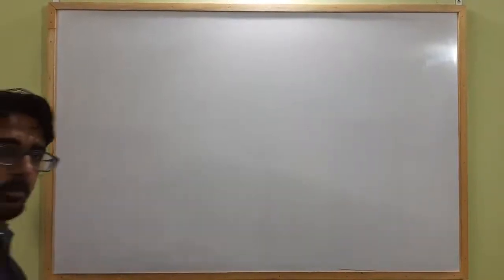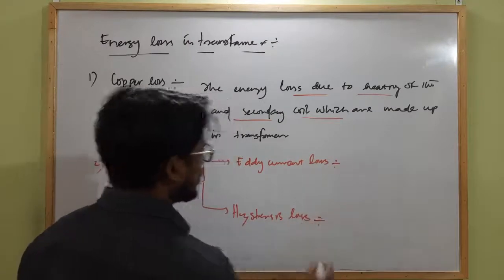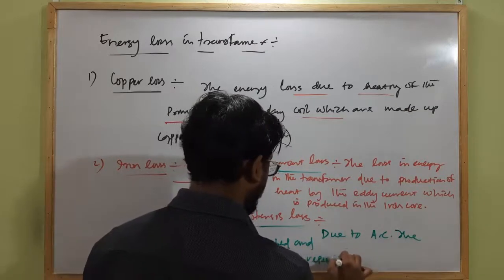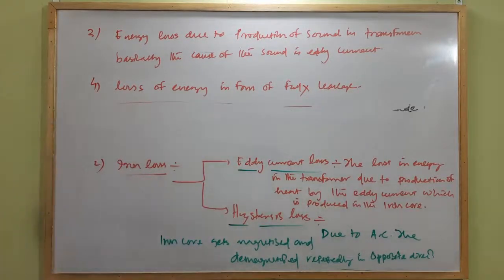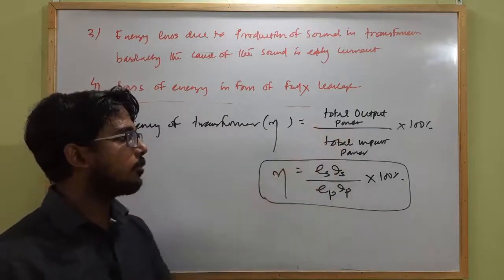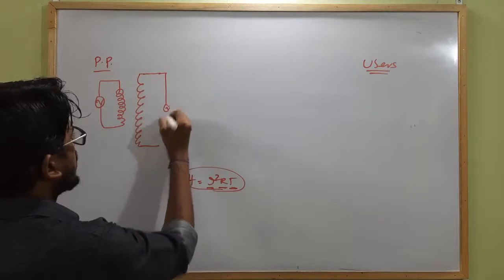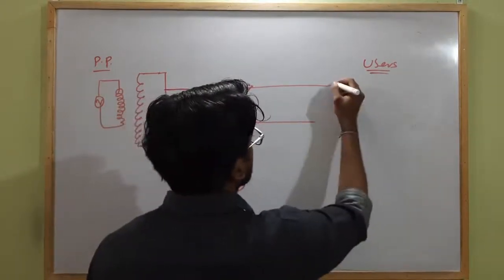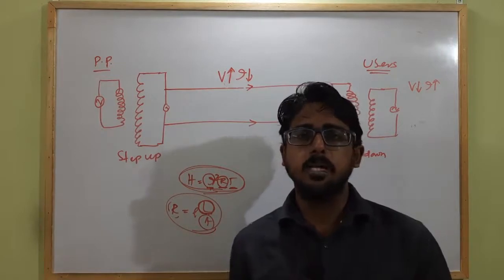Energy loss in transformer